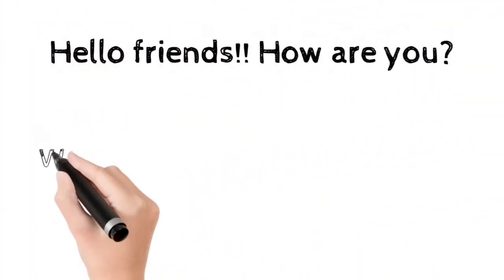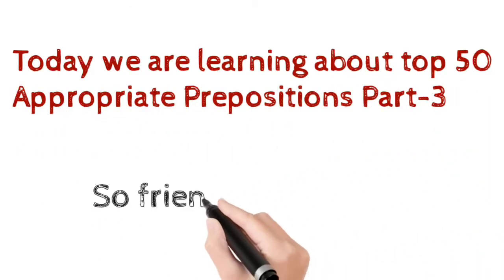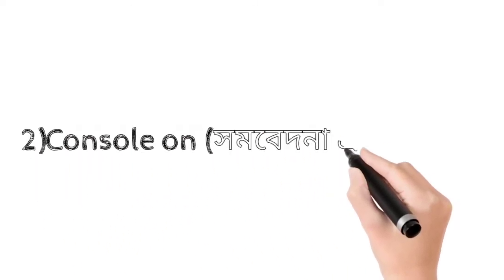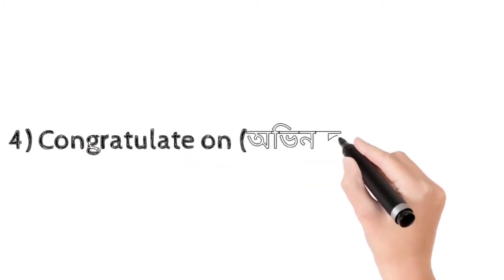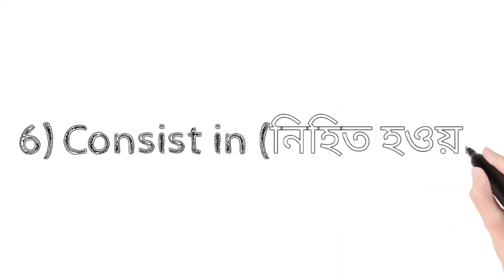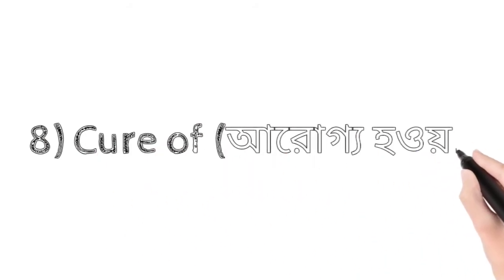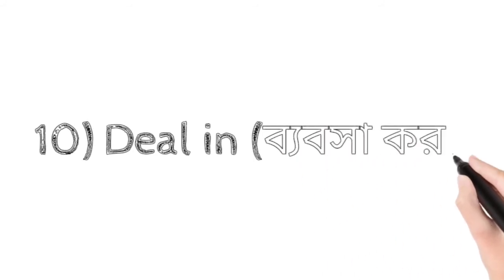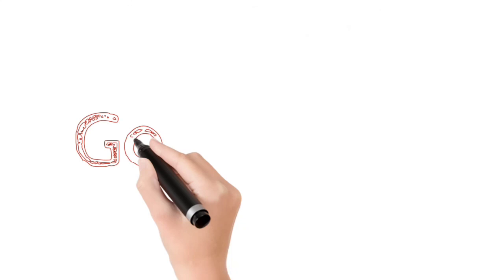Selected Appropriate Prepositions | BCS | HSC | SSC | JSC